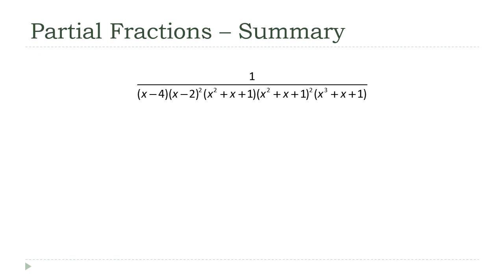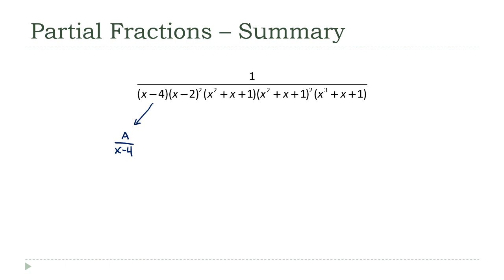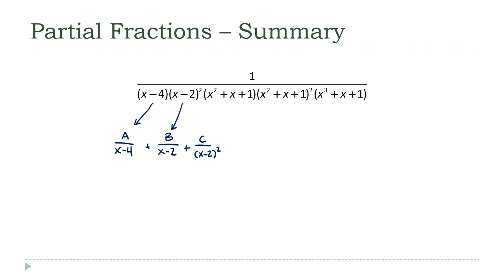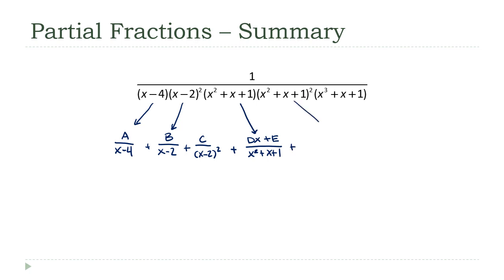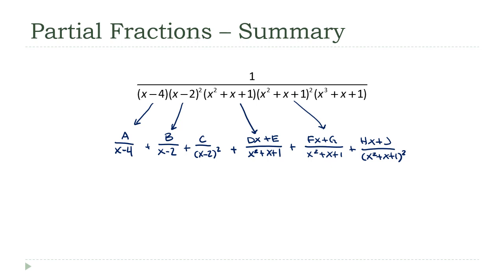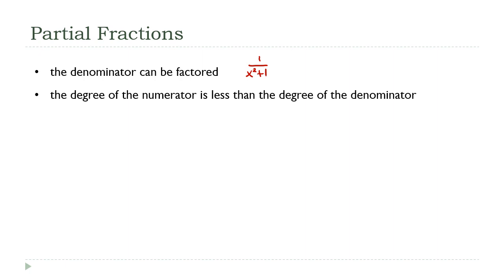Partial Fractions Summary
Now that we're squared away on the method for decomposing a rational expression, we''re going to take a minute to talk about when you should use this method to answer an integration question, when you shouldn't and what other techniques we have available.